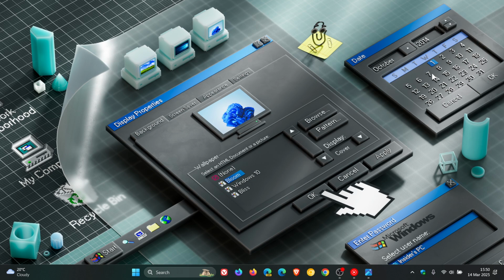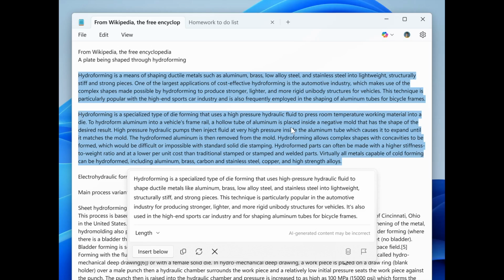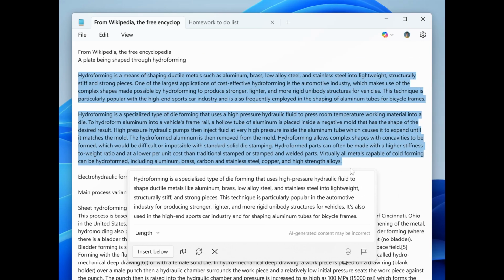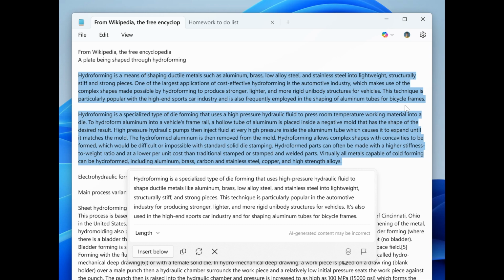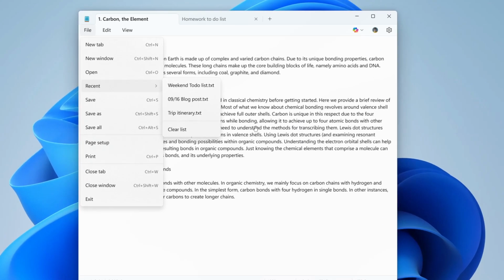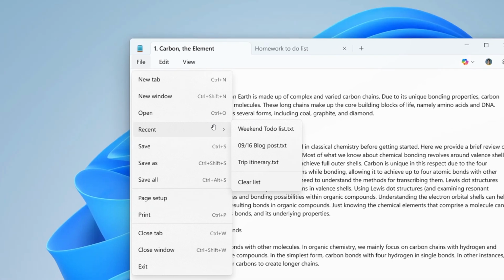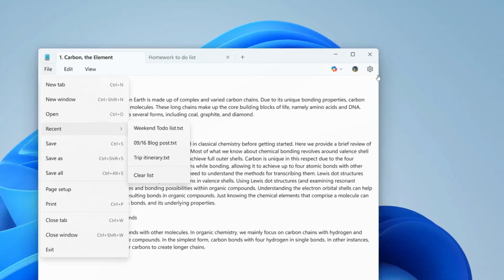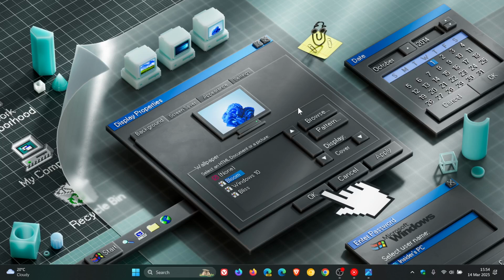Notepad on Windows 11 Is Getting a Highly-Requested Feature and More AI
Microsoft is introducing the ability to summarize content in Notepad with the help of generative AI and has added recent files to the File menu (currently undergoing testing in the Insider program).